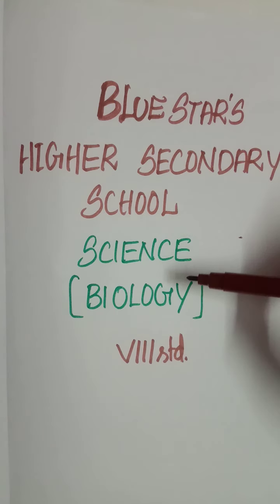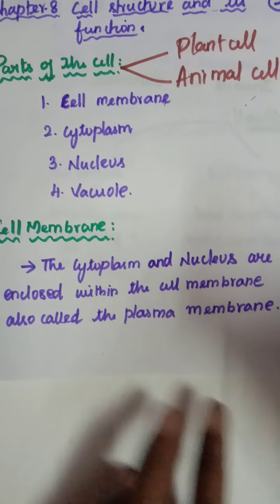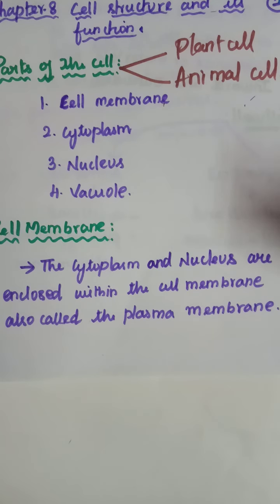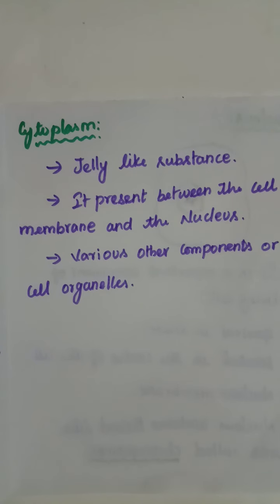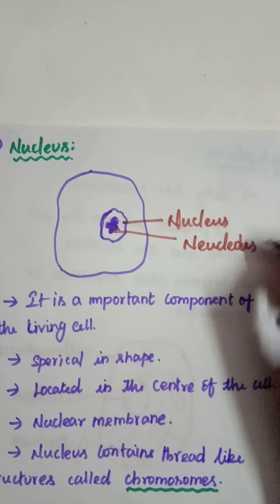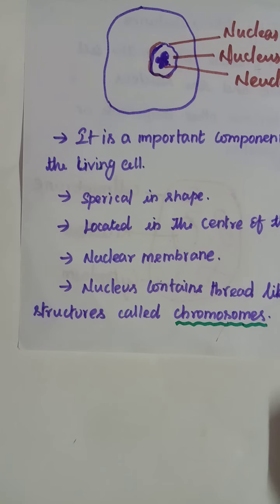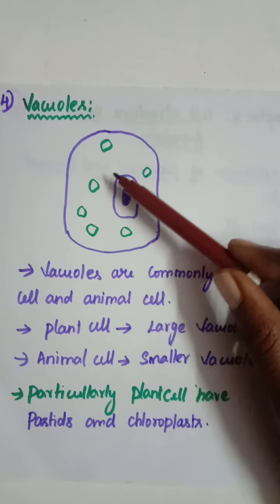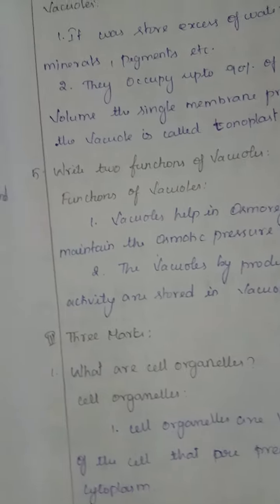VIII SCIENCE (18/7/2020)